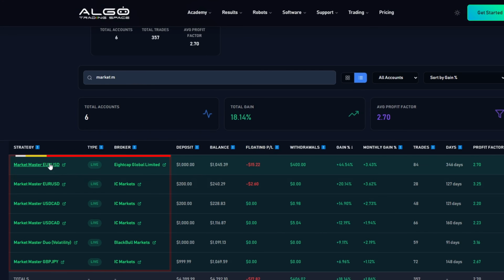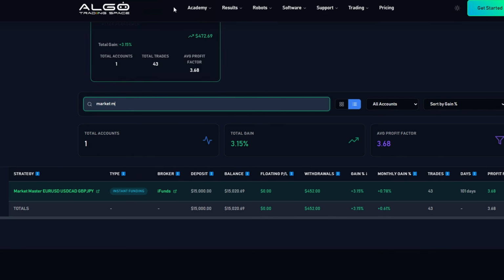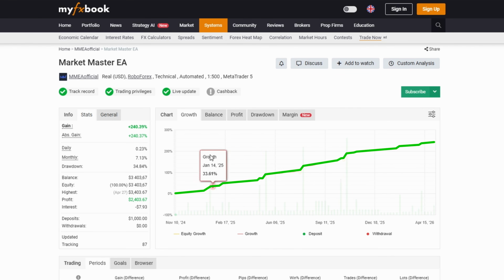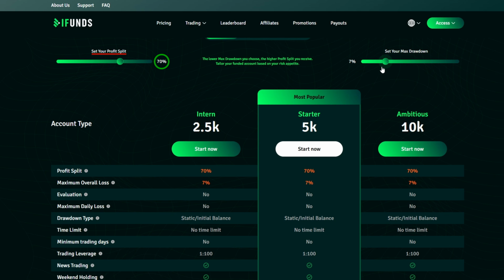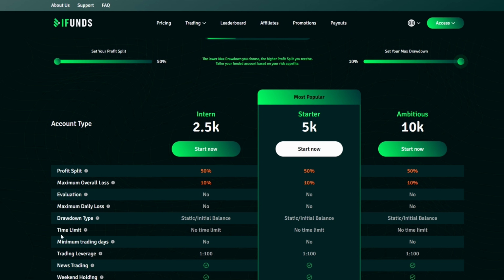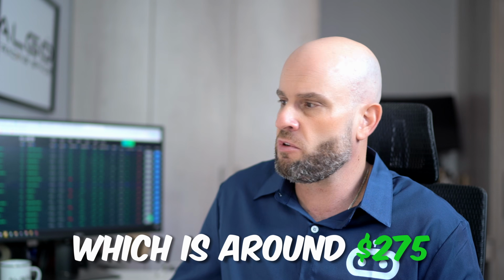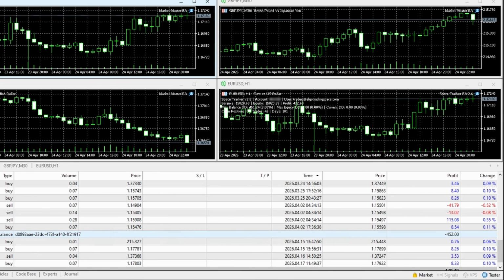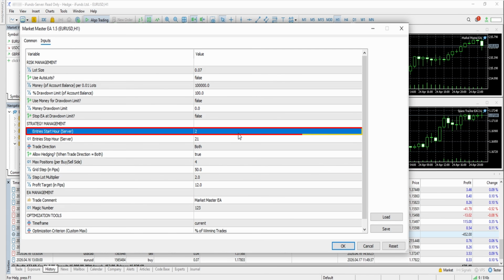How to Start Algo Trading With Just $1,000 – Full Setup Revealed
You do not need a huge amount of money to start algo trading, but you do need the right EA and the right account model.
Discount and Bonus Codes:
PETKO1000 (An additional $1000 in funded capital on your Expert Account ($50,000))

🚀 Join our VIP Club now and become part of a professional trading community with access to our private Discord server, priority support and every set file we use

In this video, you will see:
✔️ How $1,000 can be used to buy Market Master and still access a $10,000 funded account
✔️ Why Market Master is being traded across multiple live and funded accounts on EUR/USD, USD/CAD, and GBP/JPY
✔️ How static drawdown, profit splits, and monthly withdrawals can make funded trading a smarter option when your capital is limited

💎 Meet Sam and the team in the forum using this